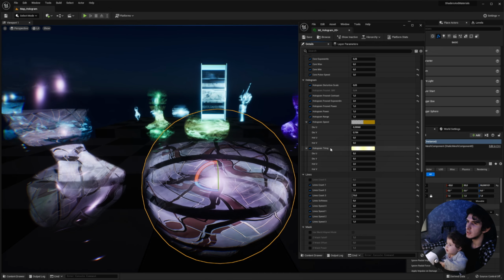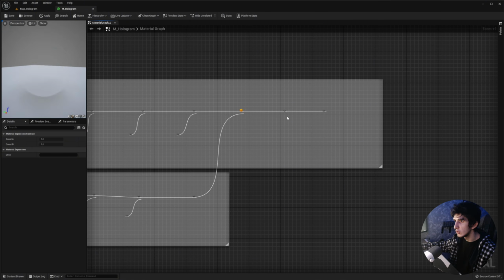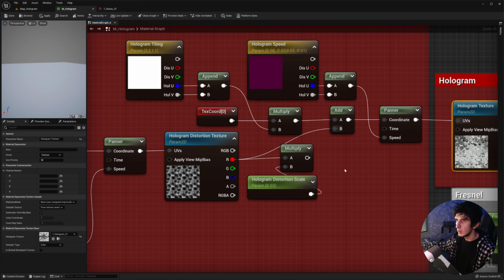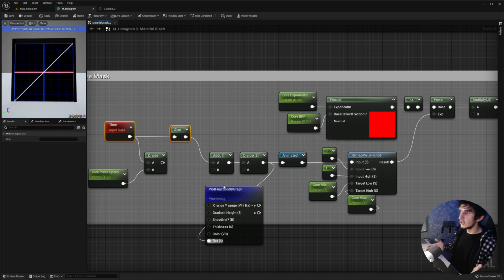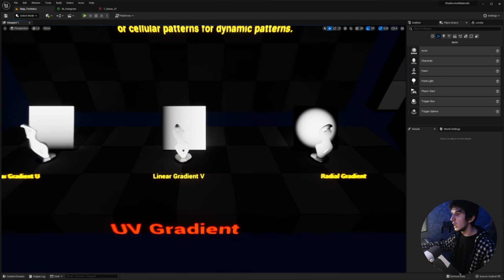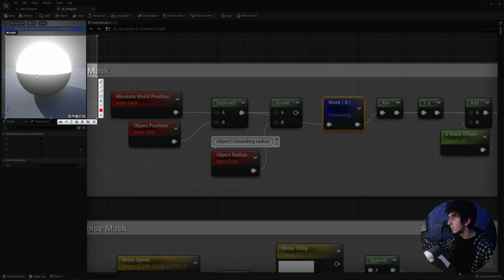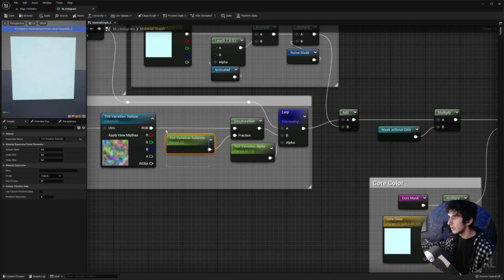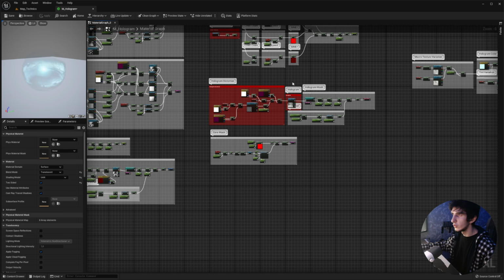Tutorial | Create a Cyberpunk Hologram Shader in UE5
Step-by-step guidance with practical tips for achieving professional holographic effects in your games or cinematics.

00:00 – Introduction & File Download
00:37 – Color Correction & Core Settings
01:02 – Hologram Settings (Distortion, Brightness, Tile Size)
01:54 – Replicas & Noise Settings
02:25 – Masks & Multi-Plane Projection
03:02 – Working with Texture (Desaturation, Multiplication, Fresnel)
04:10 – Texture Animation (Panning, Speed, Vector Control)
05:27 – Texture Distortion (Per-Pixel Displacement)
06:52 – Core Animation & Sine Wave
09:01 – Creating Masks (Time-Based & Range Control)
09:35 – Mask with Dark Spot (Core Highlight)
10:02 – Core Animation Enhancement (Brightness & Dynamics)
10:44 – Linear Gradient Mask
11:10 – Bounding Box Setup for Object Size
11:50 – Multiplying Mask & Creating Infinite Cycles
13:12 – Value Transformation (World Position & Z-Axis Mask)
15:02 – Mask Inversion & Range Limitation
15:43 – Adding Spots & Color Variations
16:20 – Adding Noise & Pulse Animation
17:02 – Combining Elements (Lines, Height Mask, Core Visibility)
18:23 – Vision Adaptation & Multi-Plane Texture Projection
18:59 – Texture Alignment Function (X, Y, Z Axes)
19:26 – Using World Position Instead of UVs
19:26 – Side Selection Mask (Left, Right, Top, Bottom, Front, Back)
19:26 – Practical Tips & Project Files Recommendation